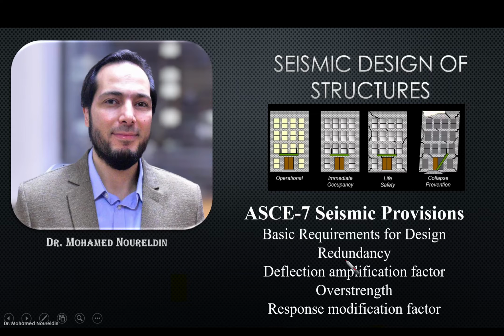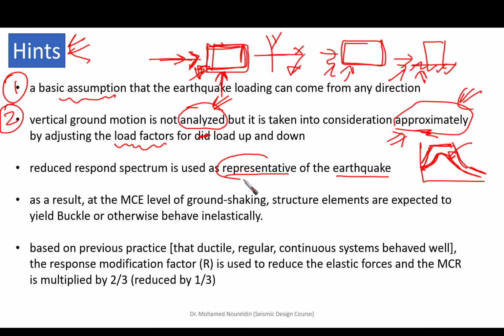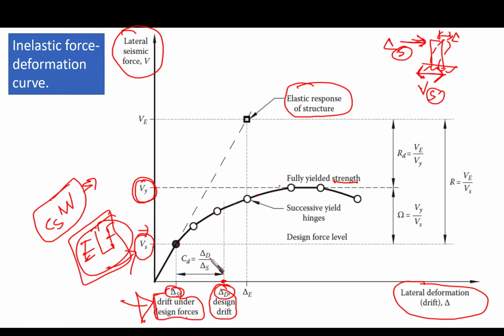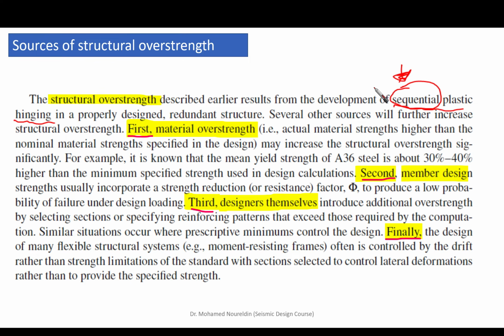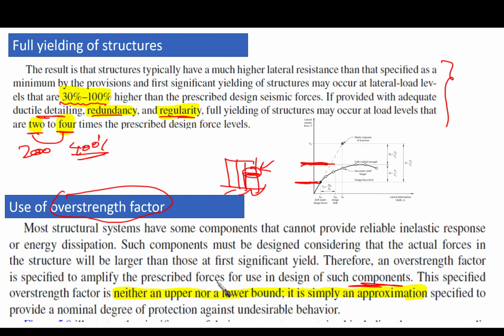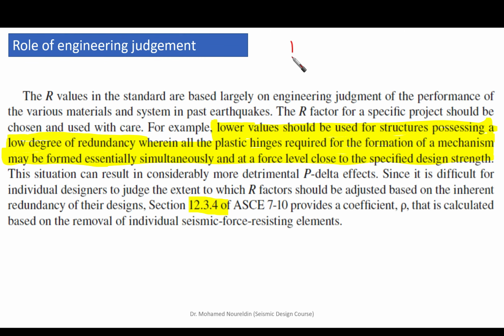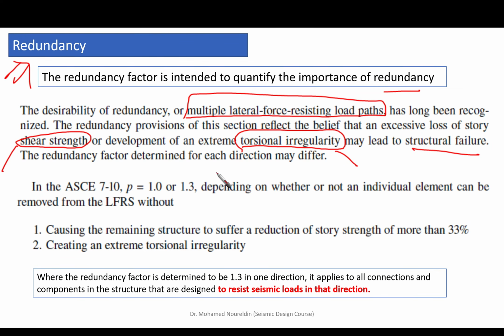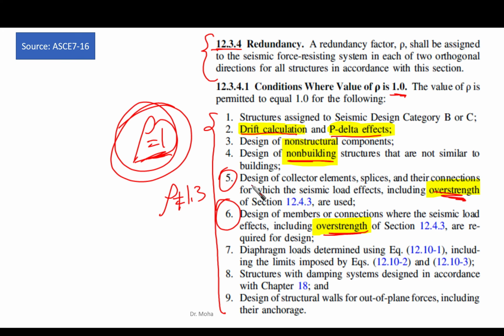15-ASCE-7 Redundancy-Deflection amplification factor-Overstrength-Response modification factor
ASCE-7 Seismic Provisions
Basic Requirements for Design
Redundancy
Deflection amplification factor
Overstrength
Response modification factor